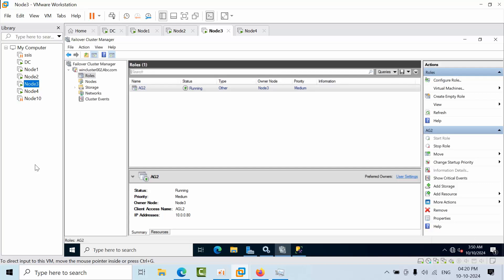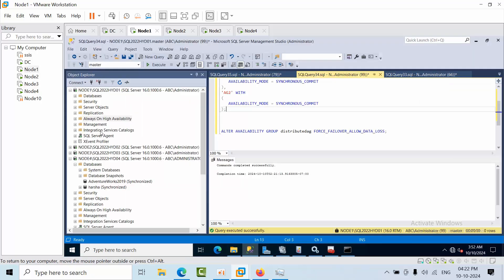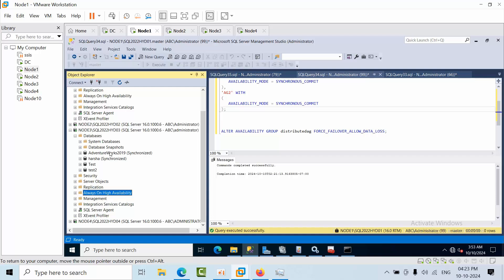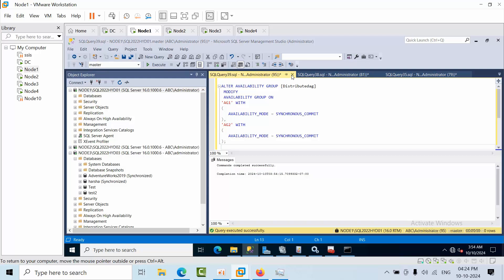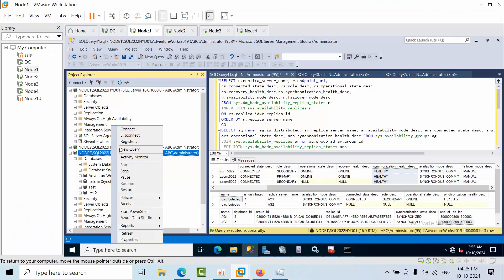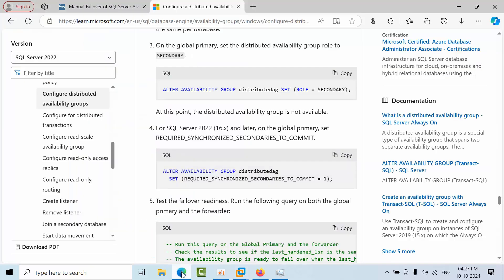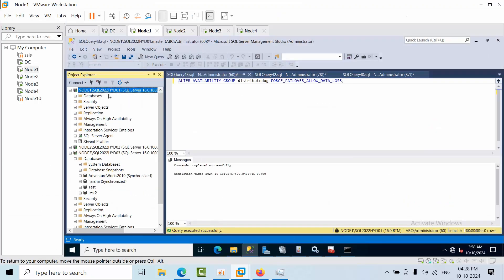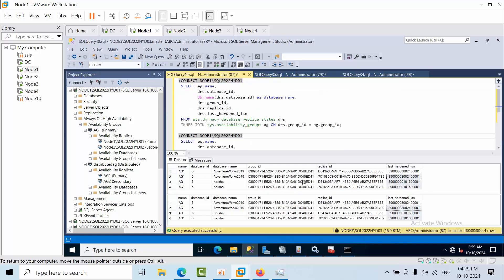How to Fail Back SQL Server Always On Distributed Availability Group | DAG DR Drill Guide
MS SQL DBA Tech Support